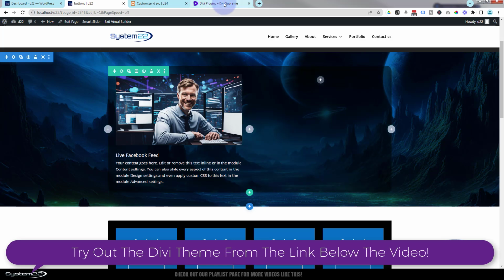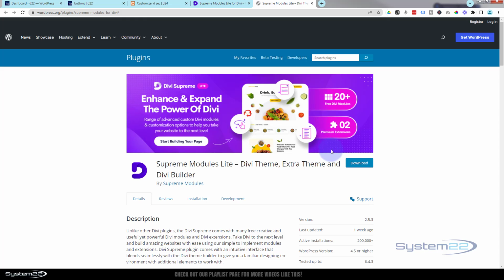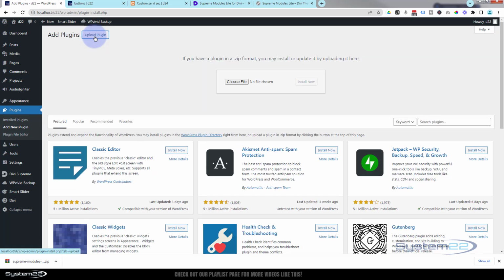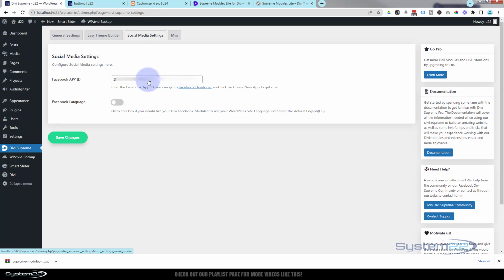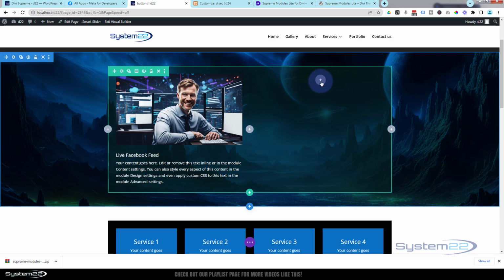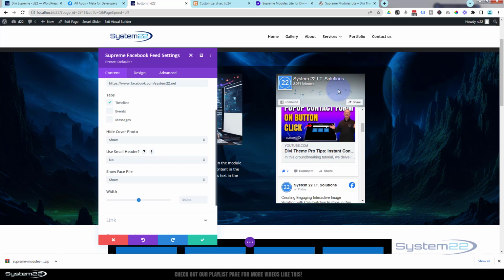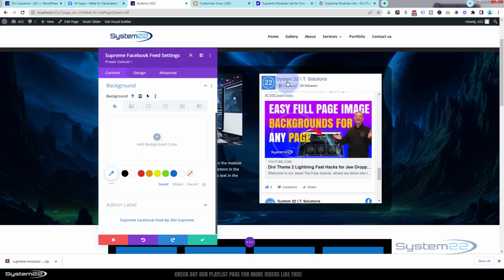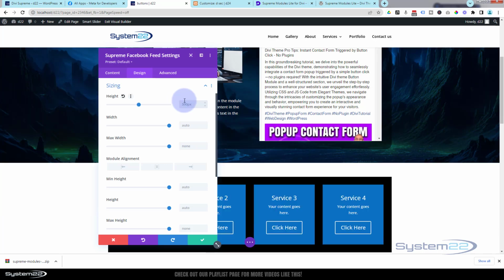Boost Your Impact: Dive into Divi's Free Interactive Facebook Live Feed Module!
Unlock the power of engagement with the Divi Theme Free Interactive Facebook Live Feed Module! In this exciting tutorial, we'll guide you through the seamless integration of this incredible feature into your website using the Divi Supreme Lite Free plugin. With just a few simple steps, you'll learn how to captivate your audience by bringing the dynamic world of Facebook Live directly to your site, enhancing user experience and boosting interaction.

Join us as we explore the innovative capabilities of the Divi Theme Free Interactive Facebook Live Feed Module, transforming your website into a hub of real-time engagement. With the user-friendly Divi Supreme Lite Free plugin, integrating this cutting-edge feature has never been easier. Elevate your online presence and revolutionize interaction with this powerful addition to your Divi toolkit. Don't miss out on this opportunity to take your website to the next level!

v=ZAO2MH0dQtk&list=PLqabIl8dx2wo8rcs-fkk5tnBDyHthjiLw

v=rNhjGUsnC3E&list=PLqabIl8dx2wq6ySkW_gPjiPrufojD4la9